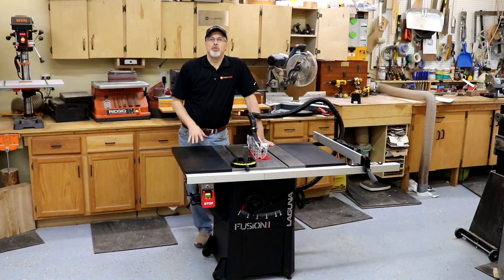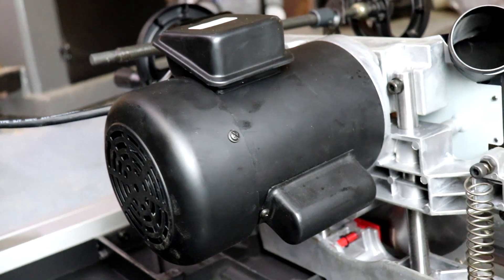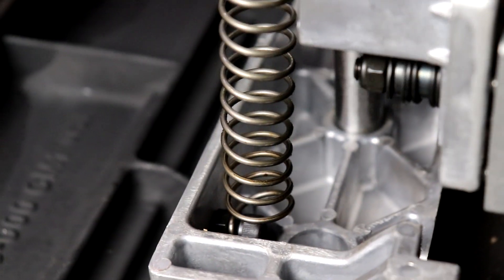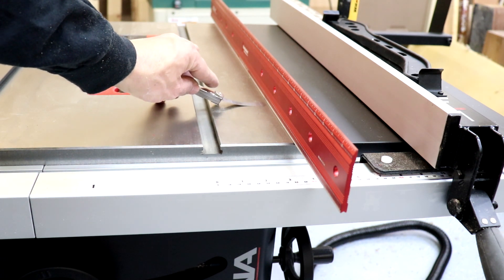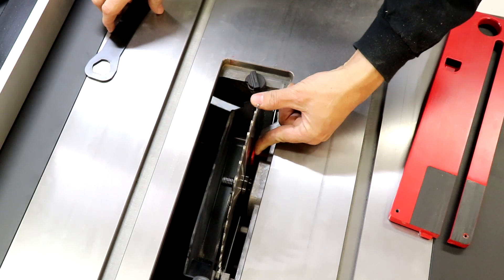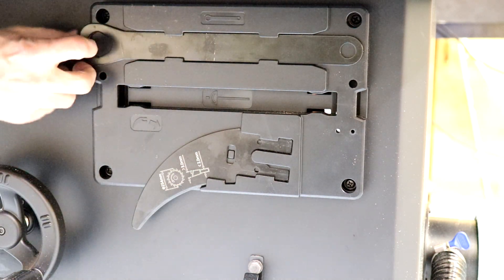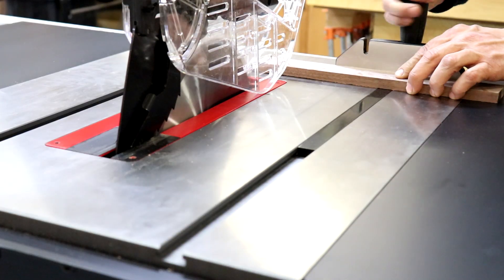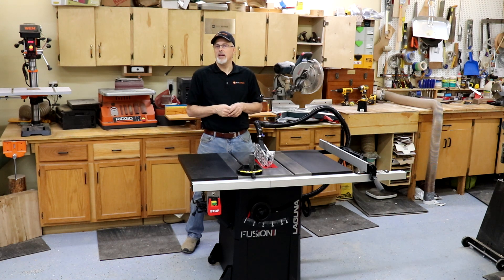Laguna Fusion F1 Table Saw Deep Dive Examination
Laguna has recently introduced a new hybrid table saw; the Fusion F1.  Laguna provided a demo unit of this saw for evaluation purposes.  The table saw has a lot of cool features like a fully integrated, standard above table dust collection system, 1.5 HP TEFC motor, magnetic switch, and enclosed stand.  Here I do a deep dive examination of the Fusion F1 table saw, examining all key features and putting the Fusion F1 Table saw through its paces.